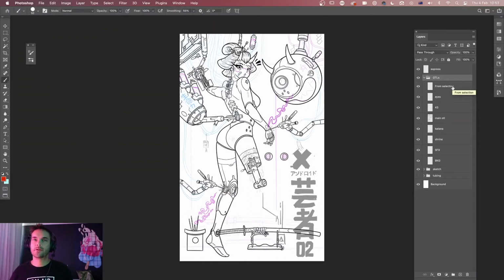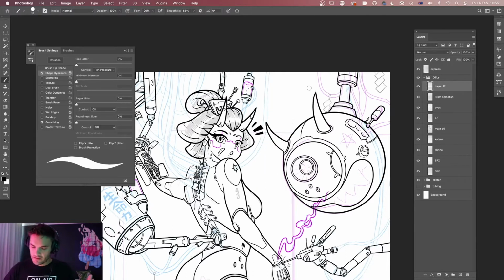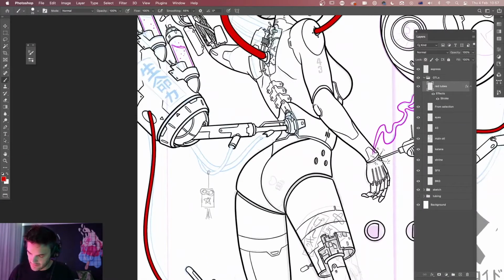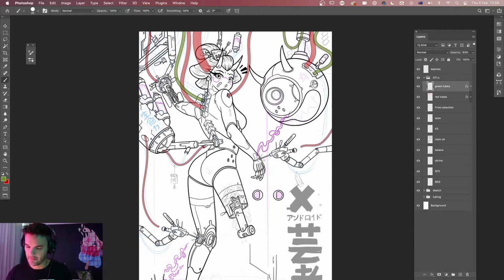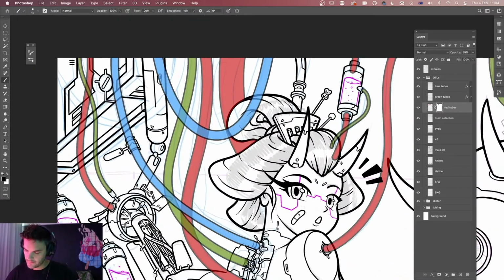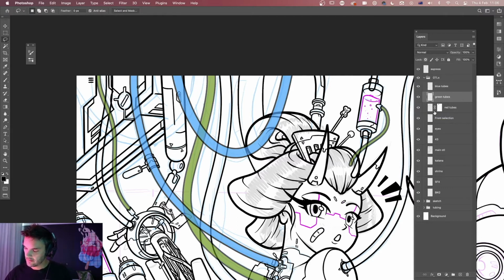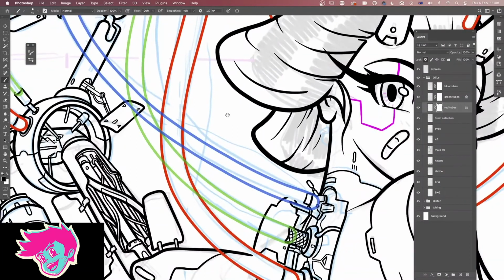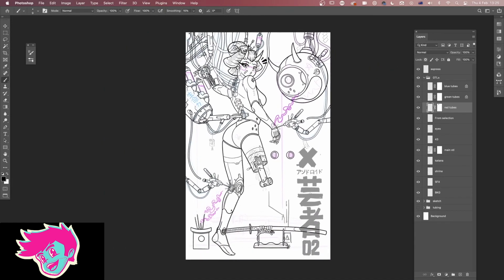Easy Cyberpunk tubes and cables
This one is a bit niche - a few people have asked me how I create clean tubes and cables to get that cyberpunkey Akira vibe in my illustrations. Here's how to do this in Photoshop :)